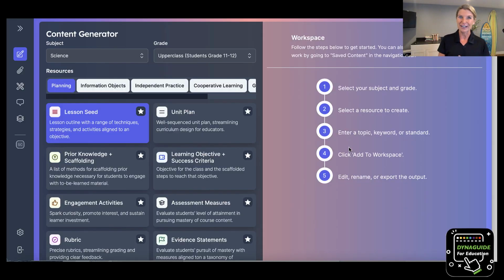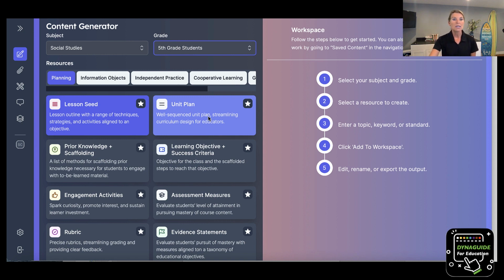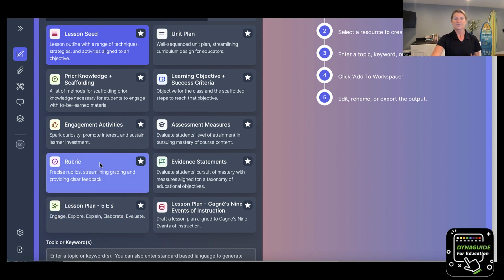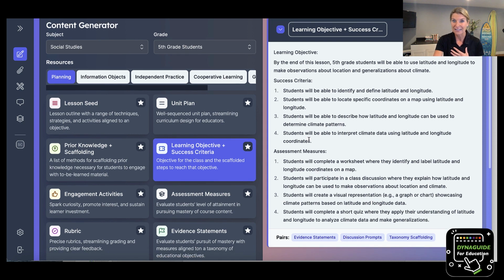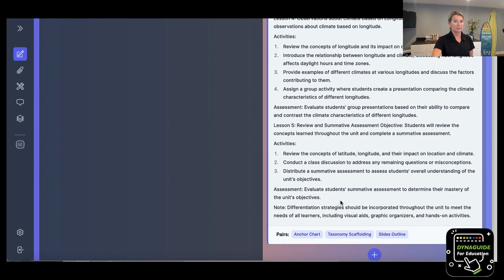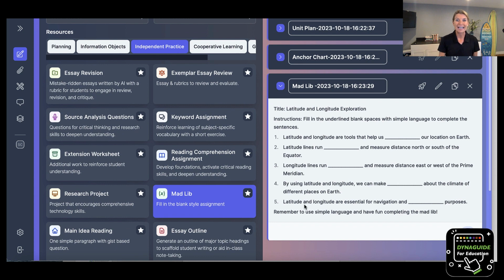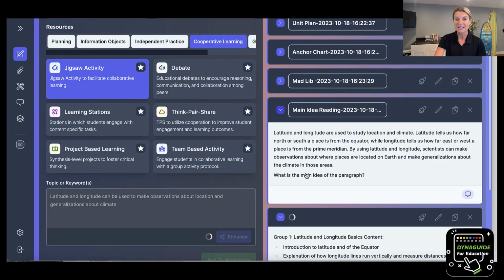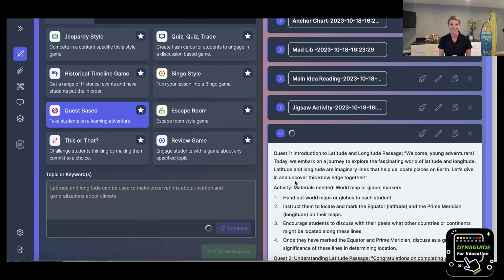Eduaide a teacher resource for planning